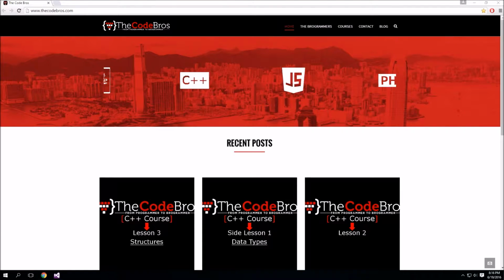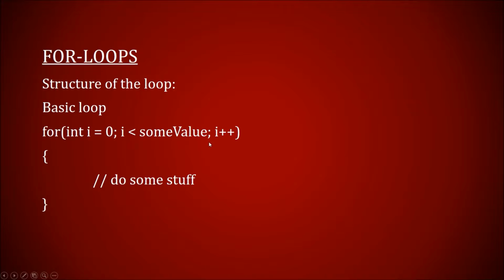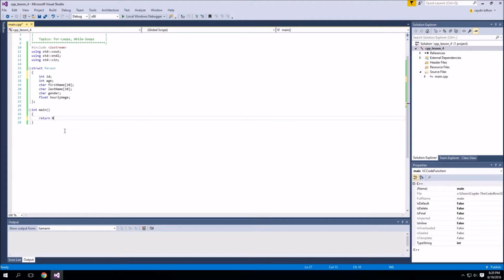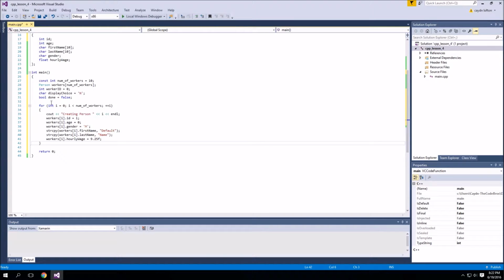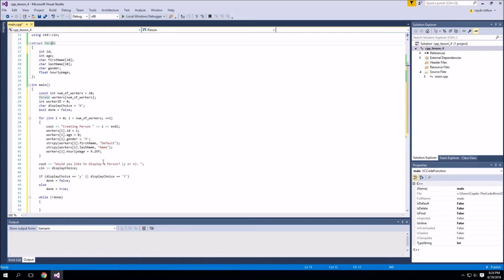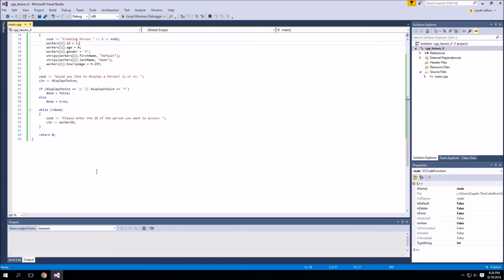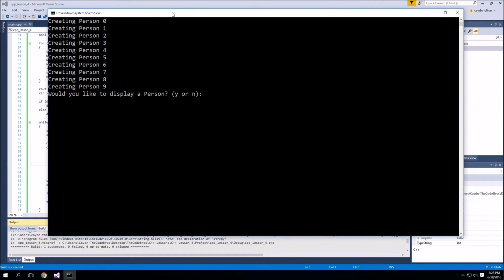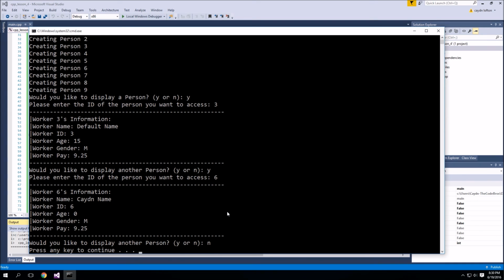The Code Bros - C++ Lesson 4 - Loops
Welcome to Lesson 4 of my C++ Course!

In today's lesson we cover implementation of loops and how to structure and use them!